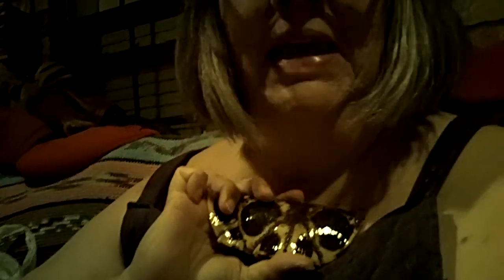#366 15 turtles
my daughter and her mother-in-law had a great idea.  lets make a purse from a turtle shell and sell them at the rene' fairs and pow-wows.  we drove to canton texas and bought 15 turtle shells and we were in business !!